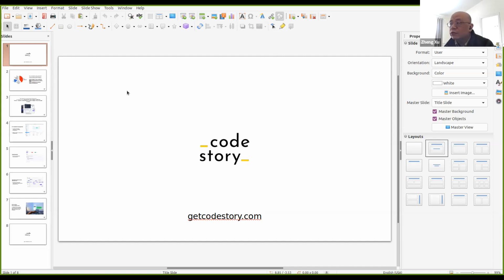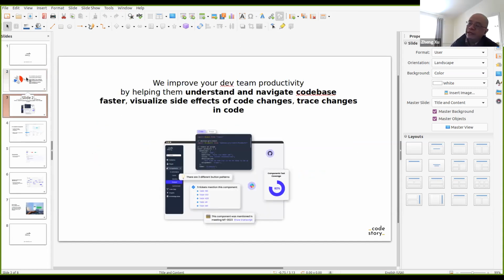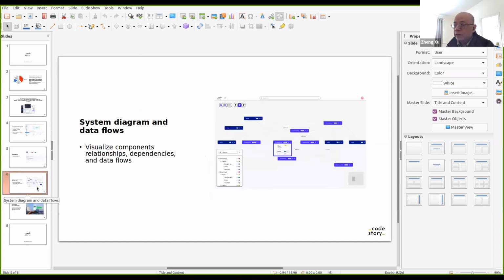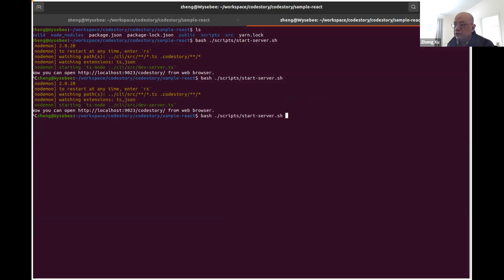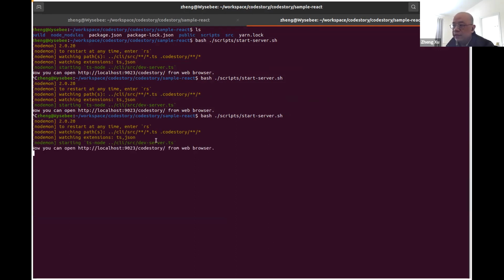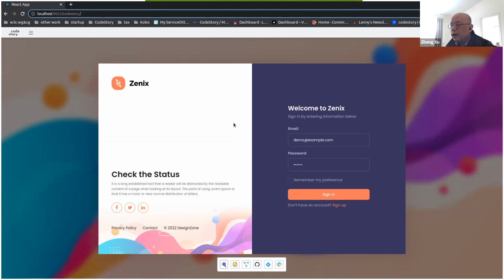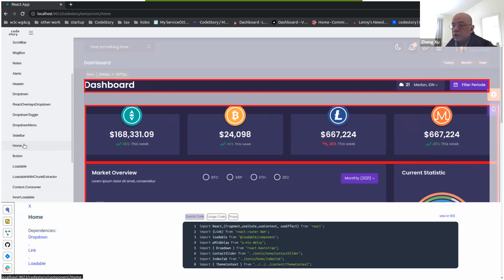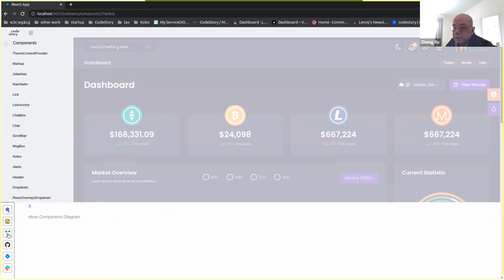Project Demo: CodeStory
Our Community Member, Zheng Xu, presents CodeStory, a software development tool they created to generate a Storybook-like documentation automatically. CodeStory helps developers focus more time on writing code instead of navigating and understanding code.